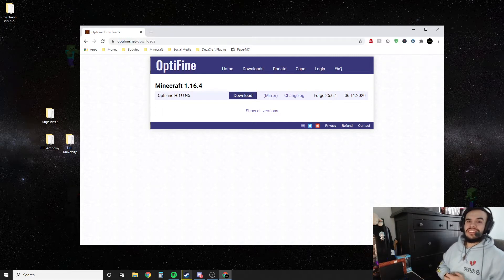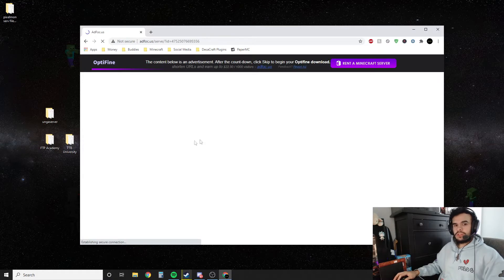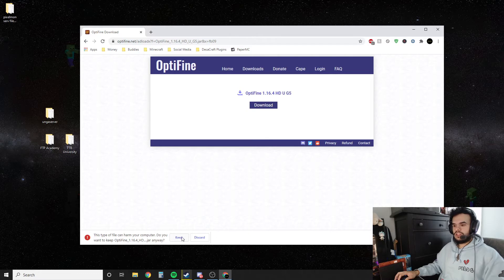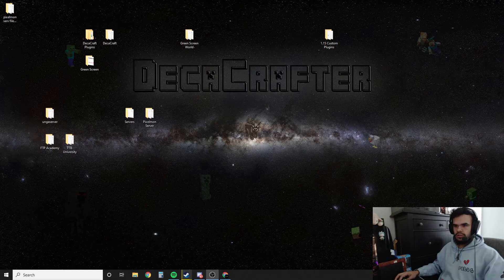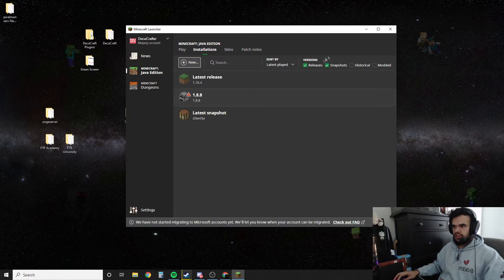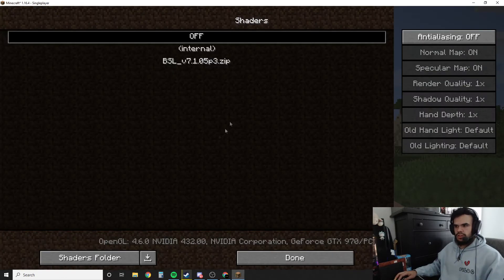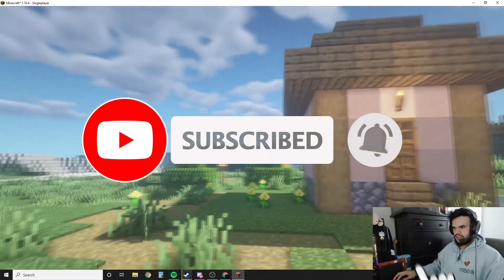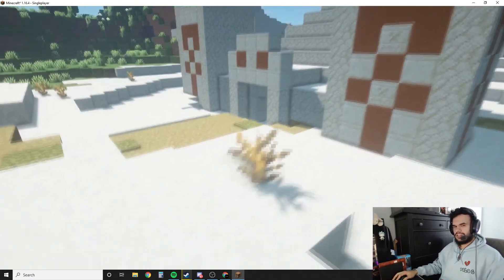Minecraft Optifine Tutorial 1.16.4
In this Minecraft Tutorial I will be showing you how to install OptiFine